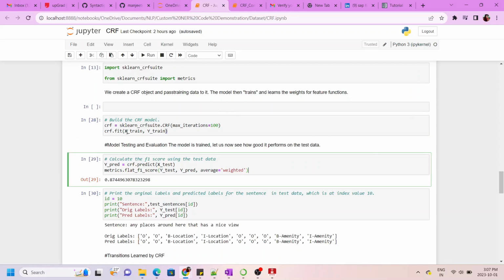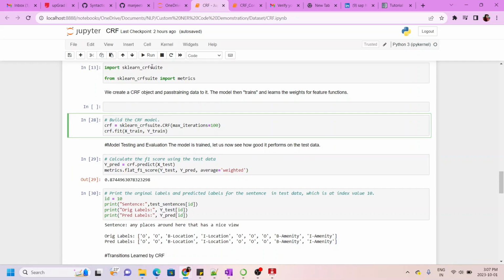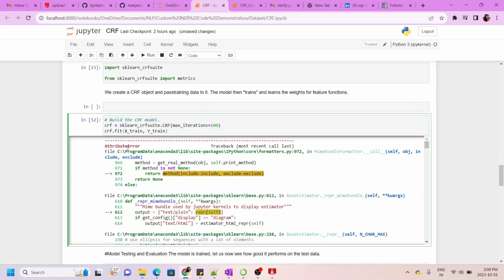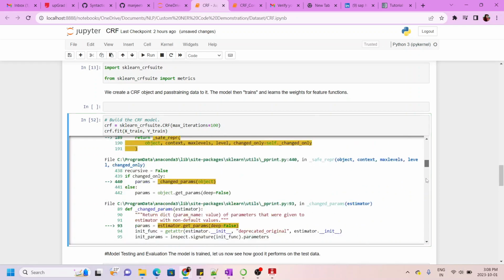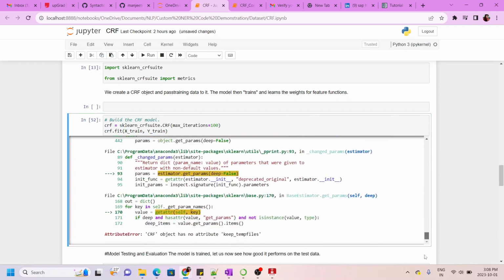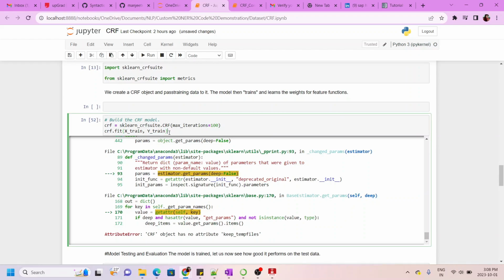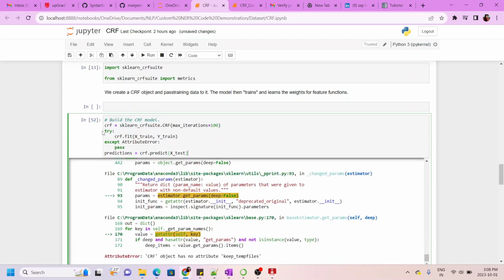Python | AttributeError: 'CRF' object has no attribute 'keep_tempfiles'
Solution for AttributeError: 'CRF' object has no attribute 'keep_tempfiles'